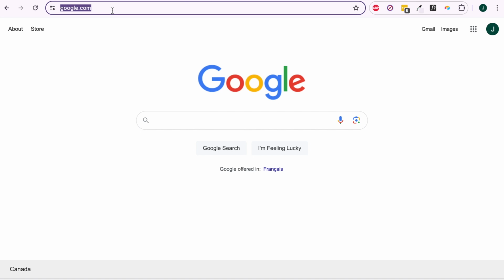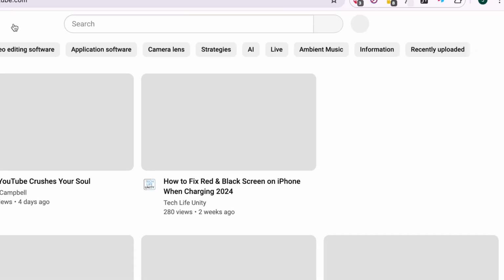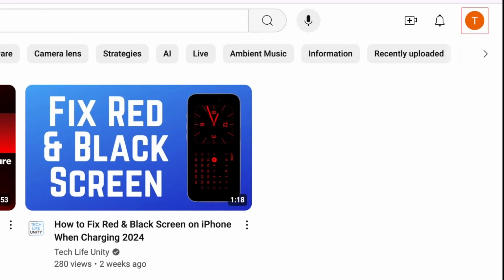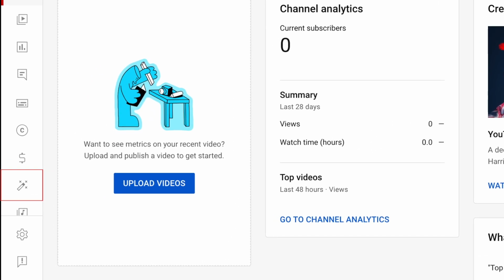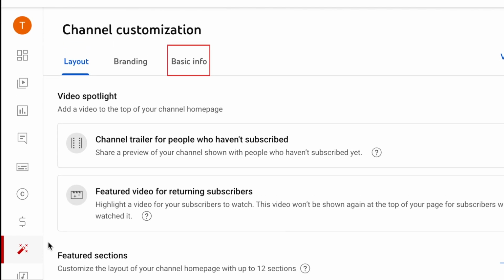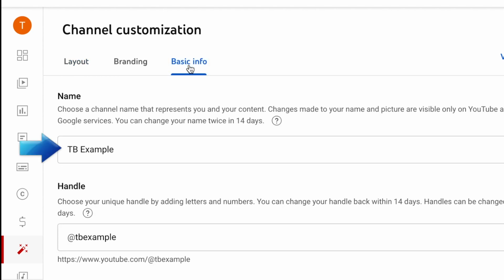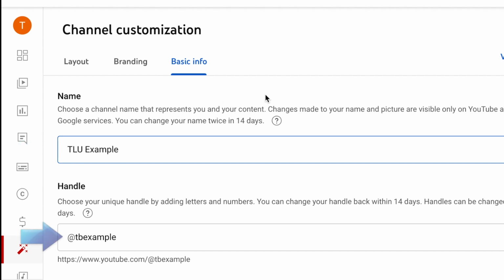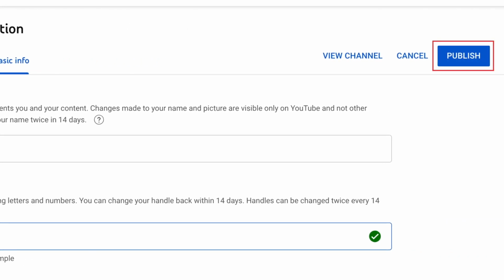How to Change YouTube Channel Name on PC or Mac (Full Guide)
Want to change the name of your YouTube channel but not sure how? Watch this video to learn how to change your YouTube channel name on your PC or Mac computer.

To change the name of your YouTube channel, open your preferred web browser and go to YouTube.com. Sign into your account if you haven’t already. Click your profile icon in the top right corner. Then select YouTube Studio. On the left, click Customization. Then select Basic Info. At the top, you’ll see your current channel name. Erase the current name and type in the name you’d like to change to. Your channel name is not required to be unique so you can set it to whatever you like. If you want, you can also change your handle here. Handles must be unique so you cannot use a handle that is already in use by another channel. When you’re finished, click Publish to save your changes. If your channel was previously verified, changing your channel name will remove your verification badge. You will need to re-apply for verification after changing the channel name.